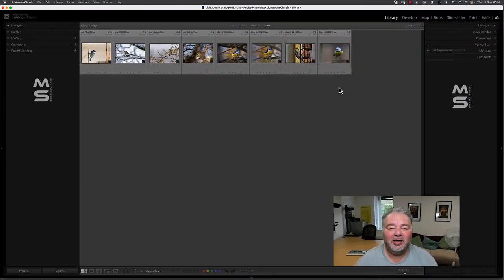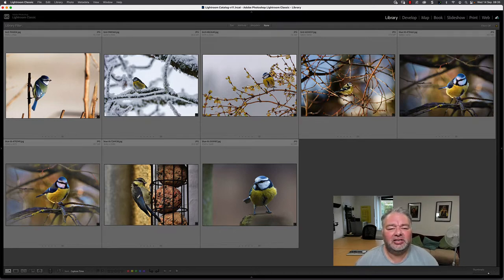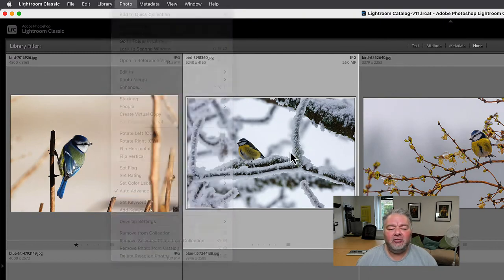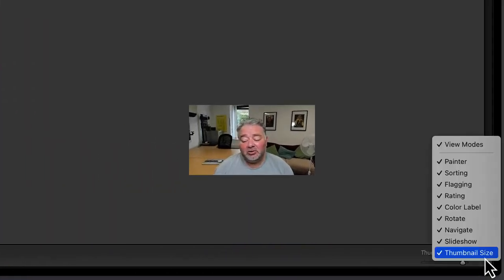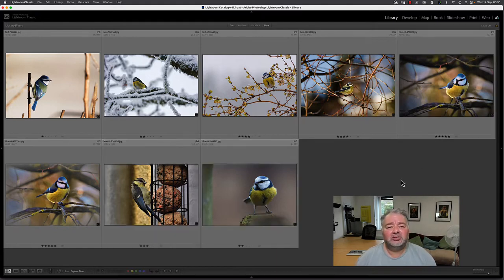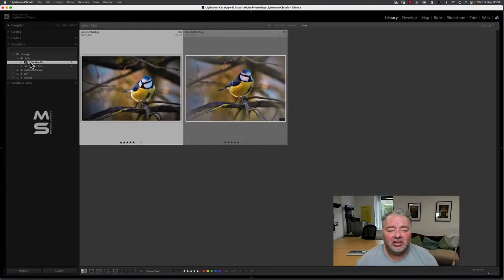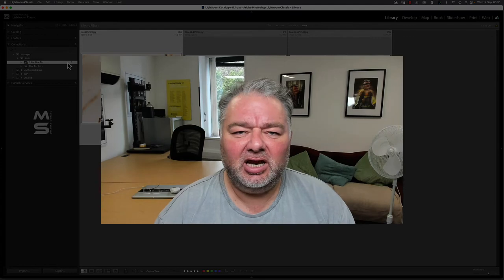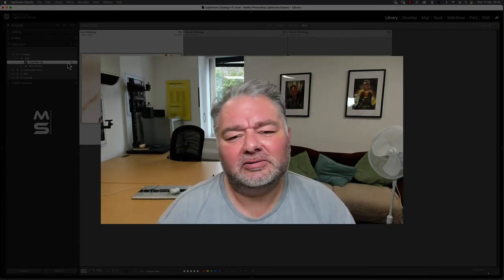Lightroom Classic Using Stars, Rating from time of Capture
Did you know your digital camera more than likely supports ratings, then Lightroom Classic will preserver these upon import?